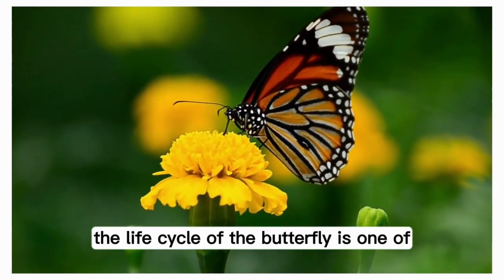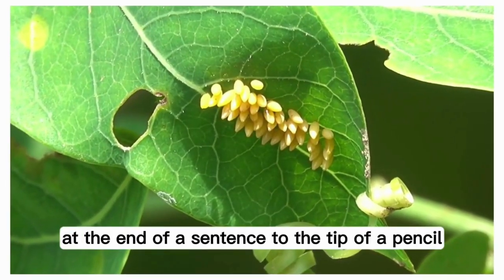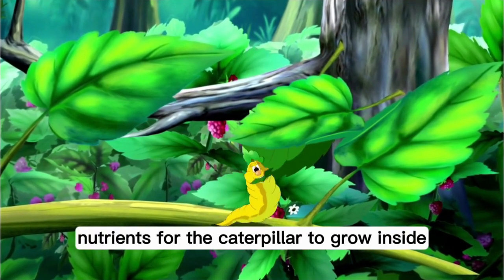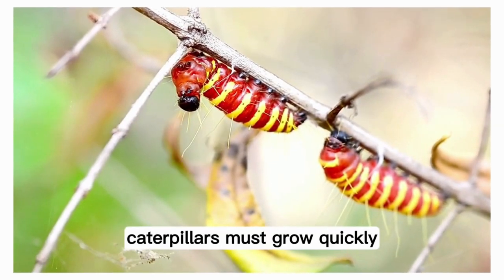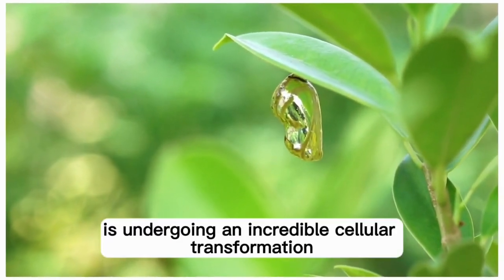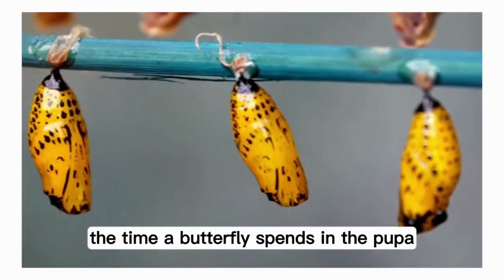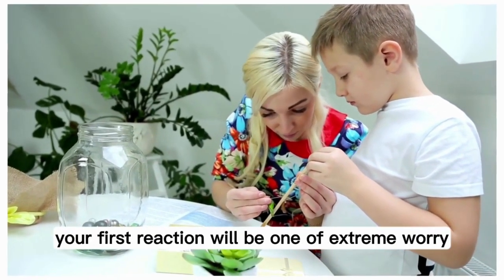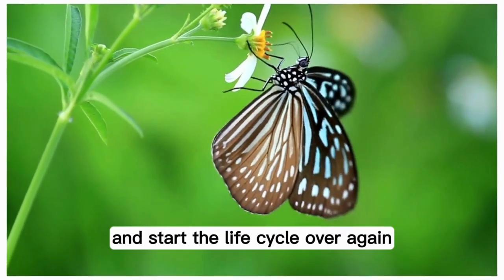"Life Cycle of a Butterfly | From Egg to Fluttering Beauty"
🦋 Discover the captivating metamorphosis of a butterfly in this mesmerizing educational video! 🌿🐛🌸

In our latest presentation, we delve into the enchanting world of butterflies, where we unravel the remarkable journey from a tiny, inconspicuous egg to a stunning, vibrant winged wonder. Witness the awe-inspiring transformation as keywords like "life cycle of butterfly," "butterfly metamorphosis," and "butterfly stages" come to life through stunning visuals and insightful explanations.

🌱 Stage 1: The Egg 🥚
We begin at the very inception of a butterfly's life, exploring the importance of its chosen host plants and how the tiny egg provides the foundation for the magical metamorphosis to come. Keywords: "butterfly egg," "butterfly oviposition."

🍃 Stage 2: The Larva (Caterpillar) 🐛
Experience the caterpillar's insatiable appetite and its incredible growth spurt during this stage. Learn about molting, the caterpillar's unique defense mechanisms, and how it navigates its environment in search of nourishment. Keywords: "butterfly caterpillar," "larval stage."

🌺 Stage 3: The Pupa (Chrysalis) 🦗
Behold the breathtaking transformation within the pupa, as the caterpillar undergoes an astonishing process of reorganization. Witness the keywords "butterfly chrysalis" and "pupal stage" come to life as the butterfly prepares for its grand entrance.

🦋 Stage 4: The Adult Butterfly 🦋
Finally, watch in awe as the adult butterfly emerges in all its resplendent glory! Unravel the secrets of their colorful wings and their importance in the ecosystem. Explore the fascinating aspects of butterfly behavior, including courtship, migration, and feeding habits. Keywords: "butterfly adulthood," "butterfly wingspan," "butterfly behavior."

🌎 The Butterfly's Role in Nature 🌳
Throughout the video, we emphasize the vital ecological role of butterflies as pollinators and indicators of environmental health. Discover how these delicate creatures contribute to the circle of life and the importance of conserving their natural habitats. Keywords: "butterfly pollination," "butterfly conservation."

🎓 Educational and Engaging 📚
Perfect for curious minds of all ages, this video is both educational and visually captivating, making it an excellent resource for students, teachers, and nature enthusiasts alike. Don't miss this chance to witness the awe-inspiring life cycle of a butterfly up close and personal!

What Happens Inside a Pupa(Chrysalis)?
El Fascinante Proceso de Transformación de las Mariposas De la Oruga a la Crisálida
ಒಂದು ಸುಂದರ ಚಿಟ್ಟೆಯ ಕಥೆ/CATERPILLAR TO BUTTERFLY/KANNADA MOTIVATIONAL STORY/YOUTH INDIA/SANJAY G V
Types of butterfly/ 20 Butterfly Name in English and Marathi /20 फुलपाखरांची नावे/ Butterfly Name ||
Metamorphosis & the Tobacco Hornworm (Manduca sexta)
What is Allergens and Allergic Asthma?
10 Amazing Facts About Earth Earth Facts
Amazing Animals Facts| Animals Facts| Facts about animals